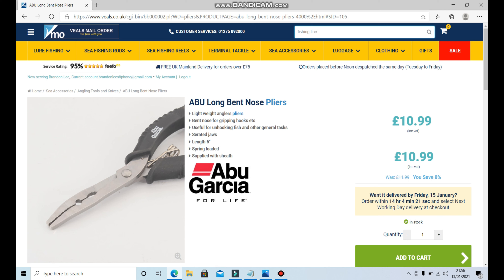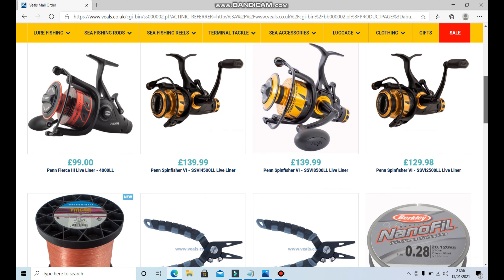Starting Fishing On A Budget ( With Shore Fisherman UK )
WISH LIST FOR ITEMS IN THE VIDEO BELOW

As always guys i hope you are all enjoying the content :)

Some very kind people have asked to make donations towards the channel.. all donations go towards fishing expeditions and equipment needed to make awesome new videos